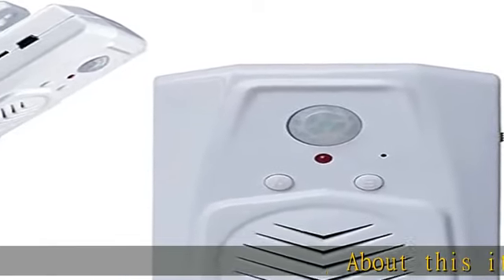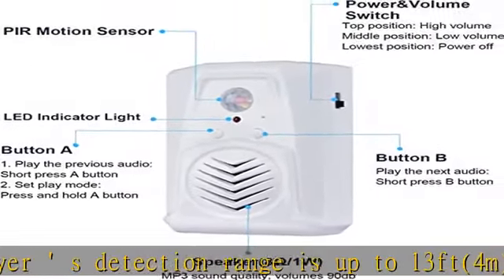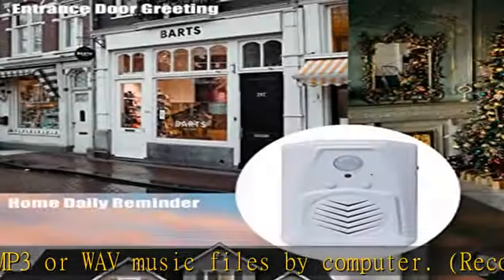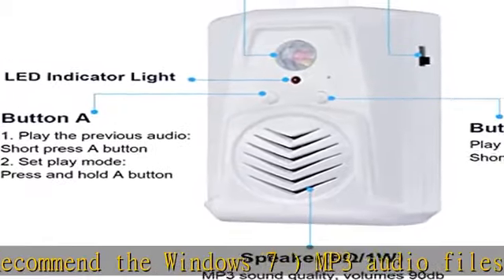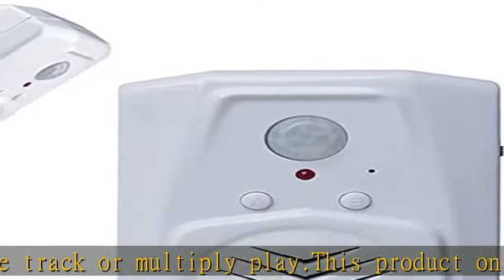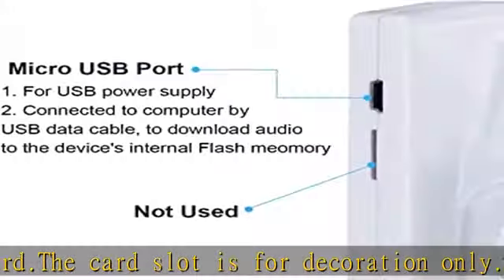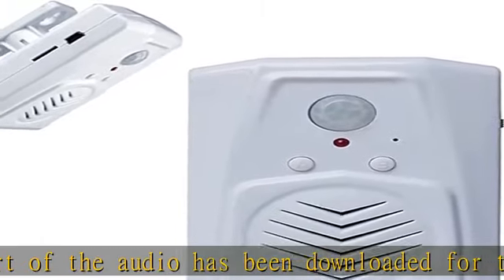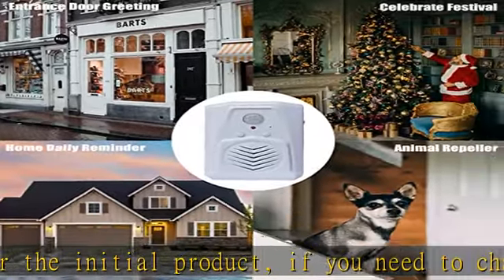PIR Motion Sensor Activated Sound Player Speaker with USB Cable, Download Your own MP3 Audio Files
PIR Motion Sensor Activated Sound Player Speaker with USB Cable, Download Your own MP3 Audio Files to Play Speech, Music or Sound Effects (White)